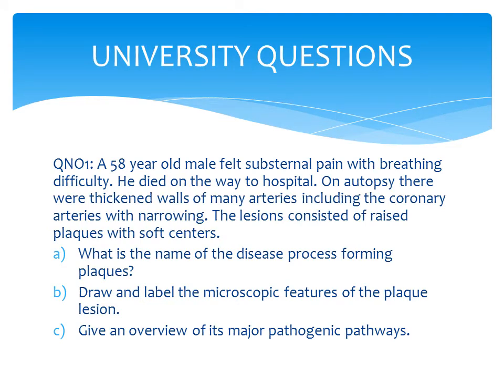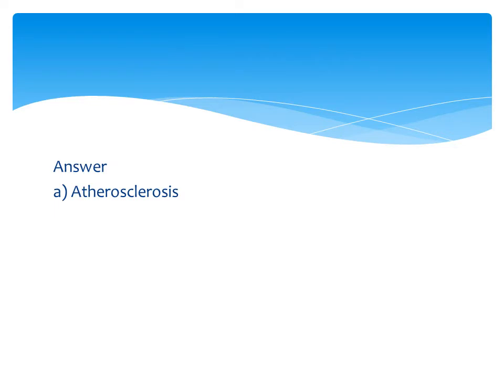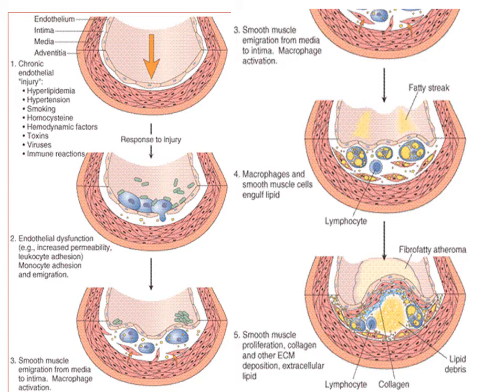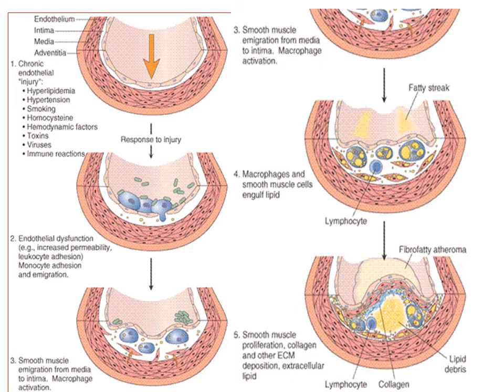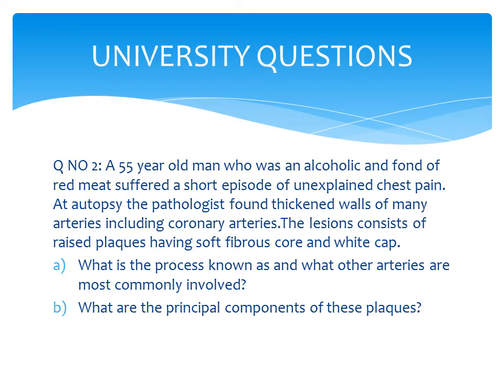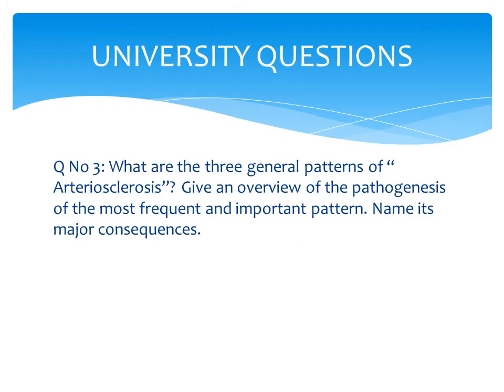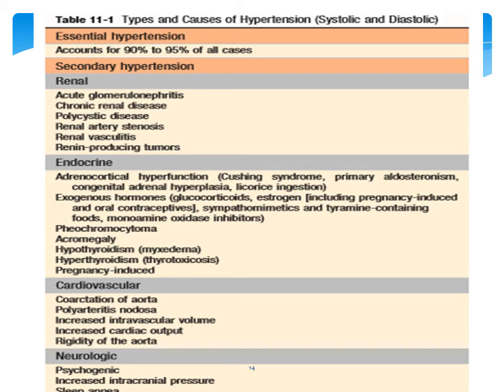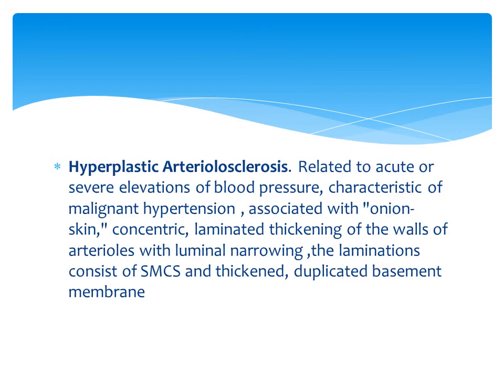BLOOD VESSELS- UQS- Dr Namra Naeem